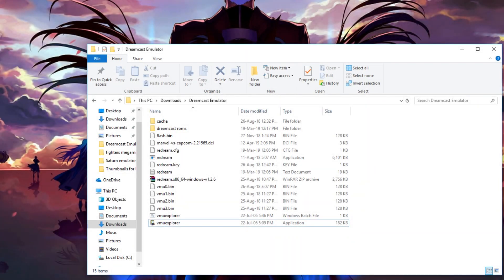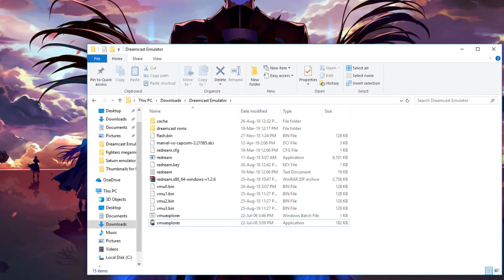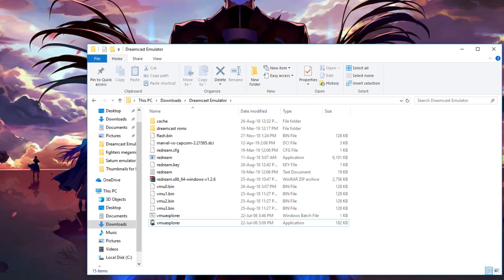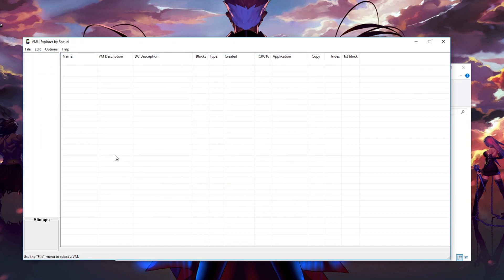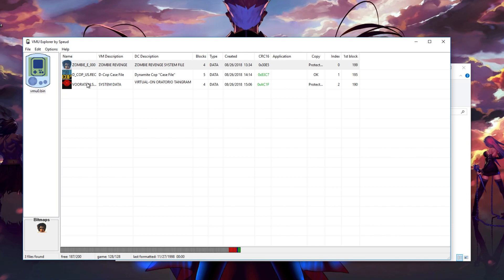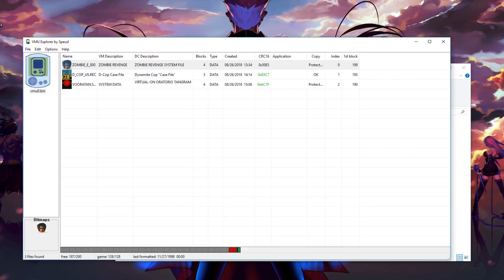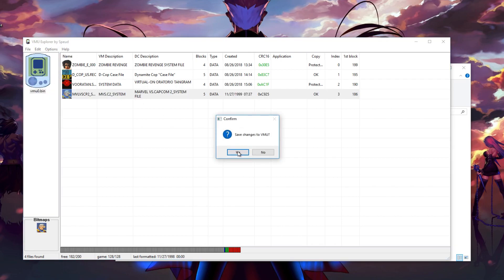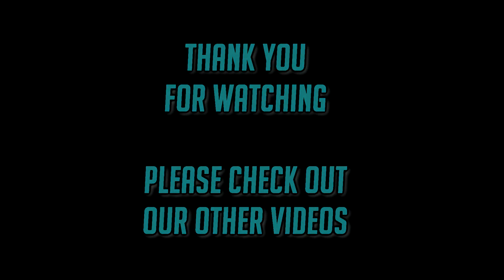How To Upload VMU Saved Data For Sega Dreamcast -ReDream - DEMUL - NullDC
A quick guide on how to upload save files for the Sega Dreamcast VMU memory card.

This guide shows what you need to do in order to take saves from online and import them into your VMU.

This method works for ReDream - NullDC and DEMUL Dreamcast emulators.  Your going to need VMU EXPLORER - to get that visit this link here for the download

For ANDROID users here's what you need to do-

Any questions or comments - Leave below and I will do my best to help.